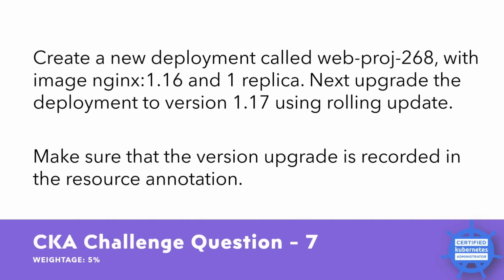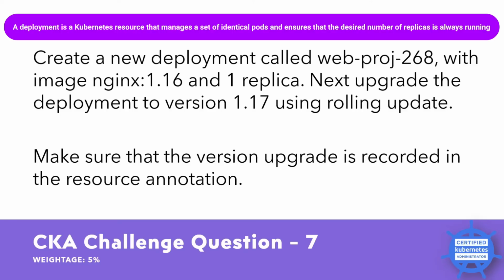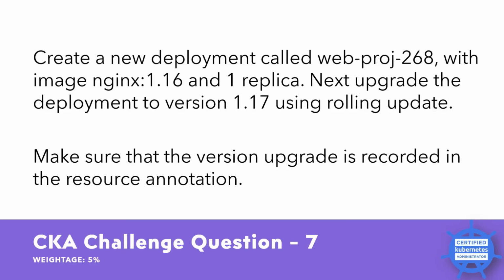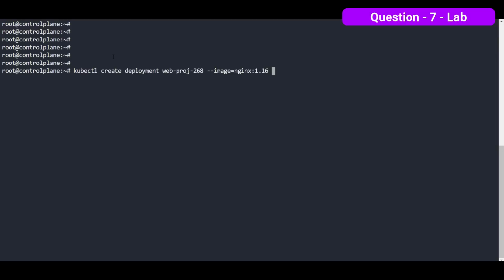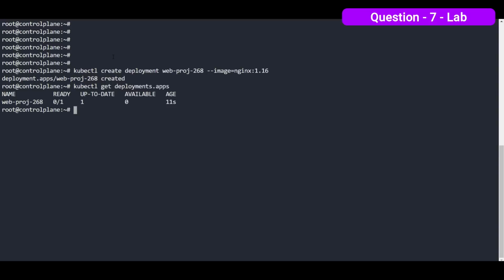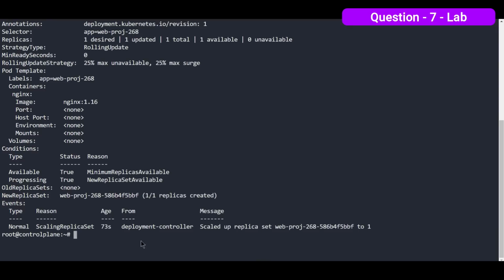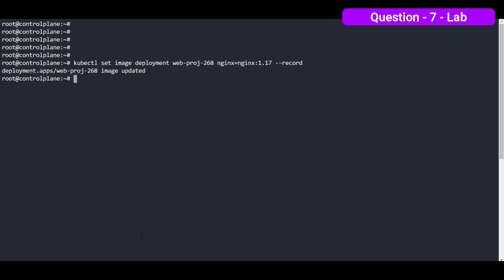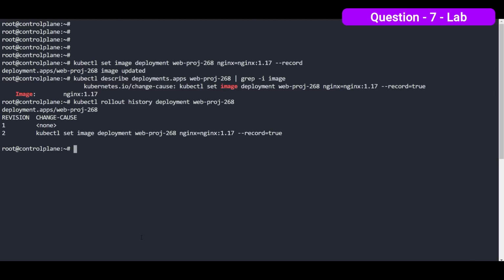Kubernetes CKA Exam .. Question - 7 .. Score good marks in CKA Exam ..